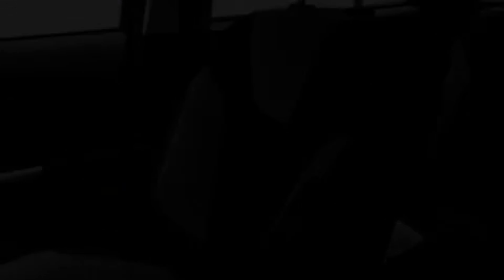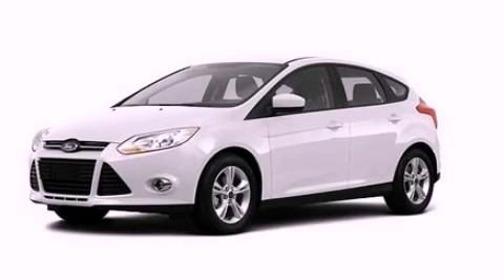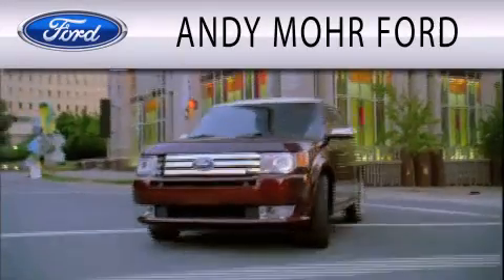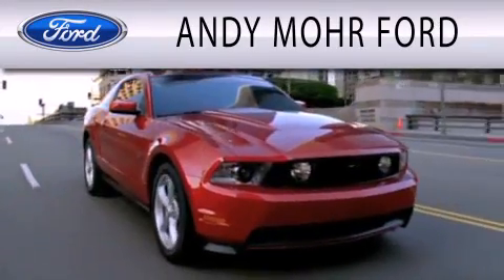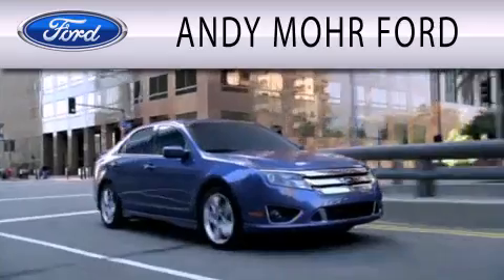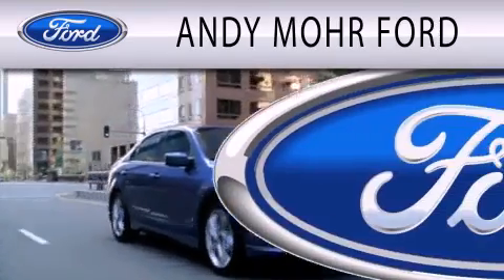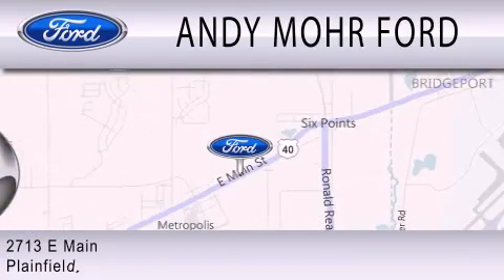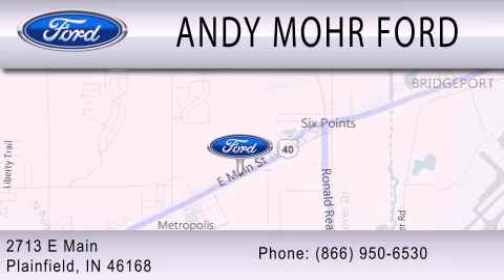2012 FORD FOCUS IN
Year : 2012
 Make : FORD
 Model : FOCUS
 Engine : 2.0L I4

 Exterior : WHITE

 Interior : CHARCOAL BLACK
 Stock : C12270

 2713 East Main Street
  , IN 46168